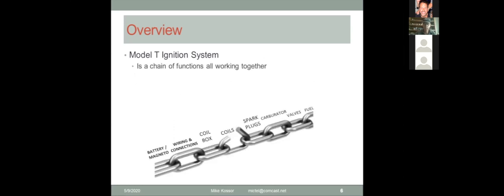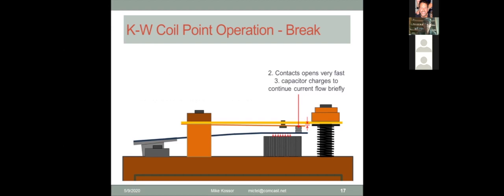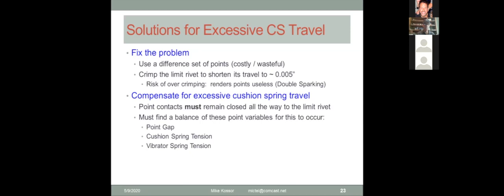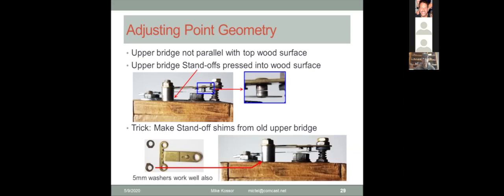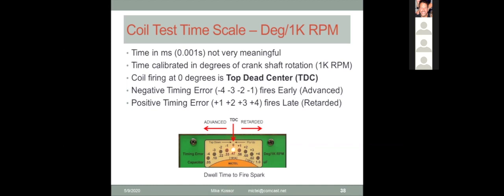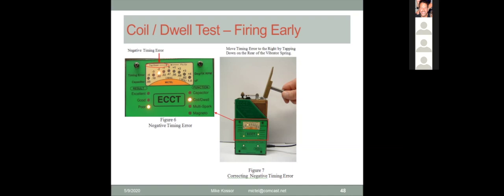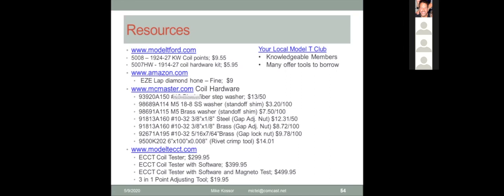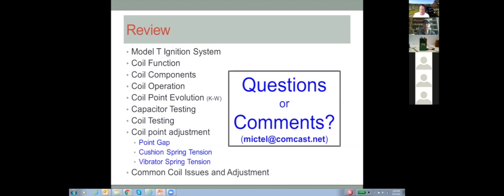MTFCA Webinar #2 - Coils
This video is about Model T webinar #2 - Coils